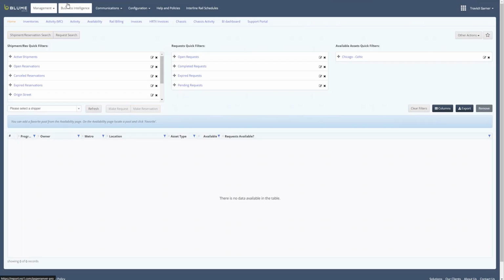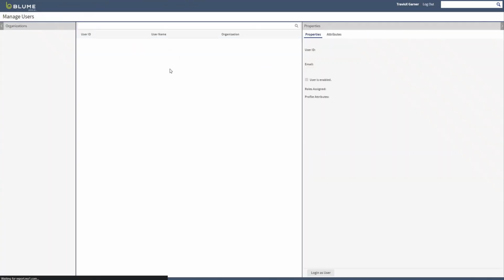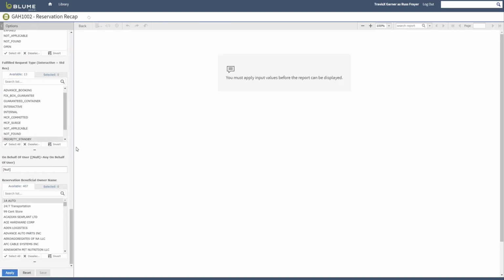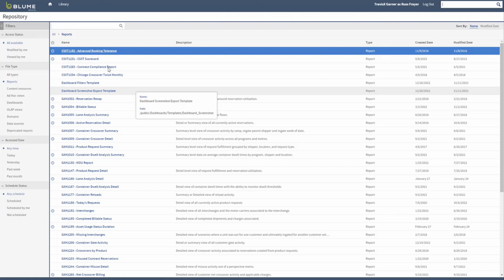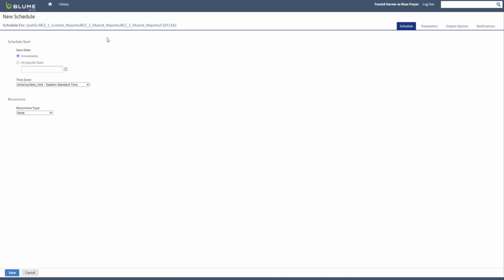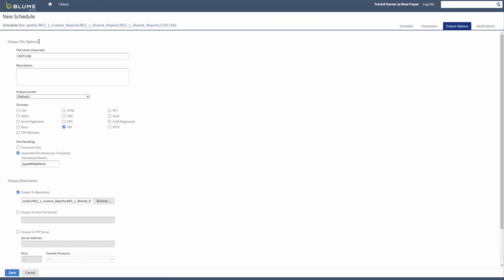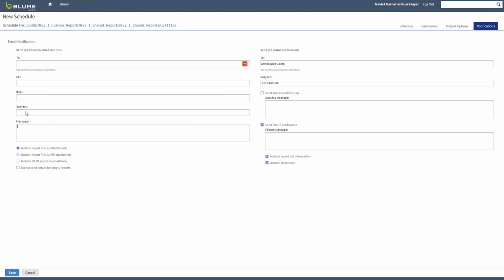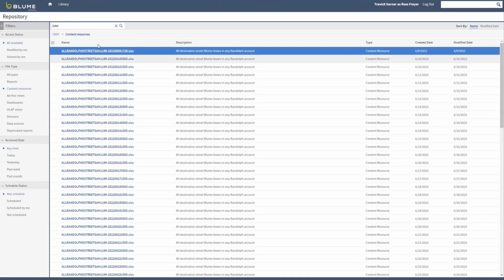Asset Management Part 4